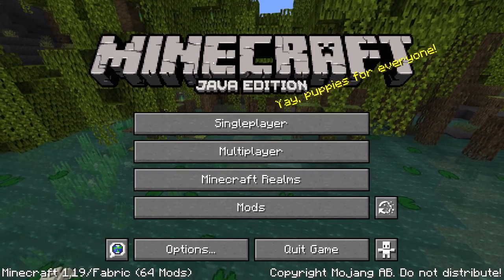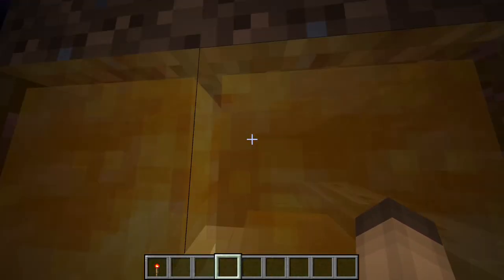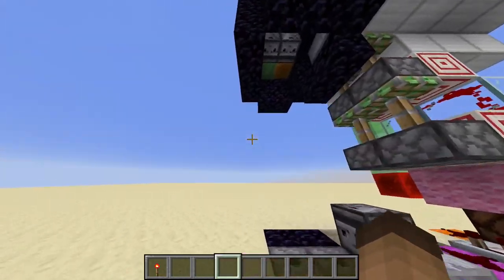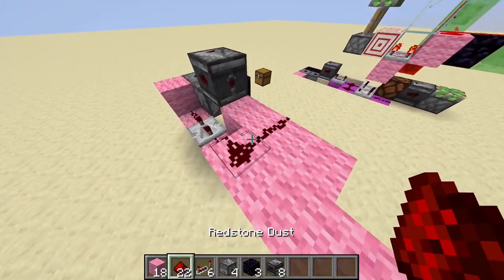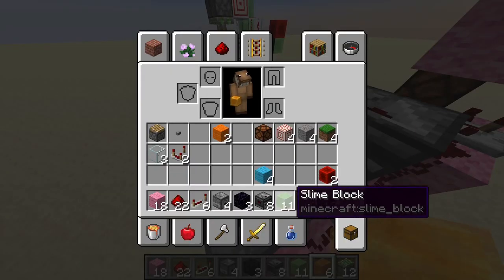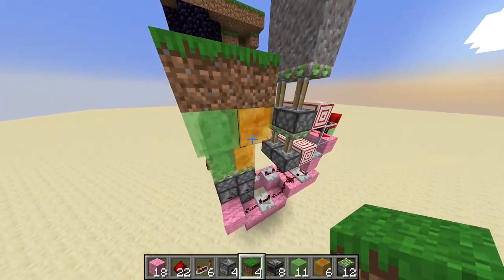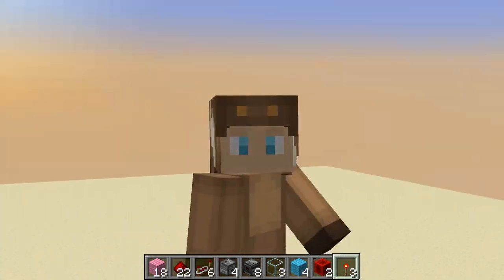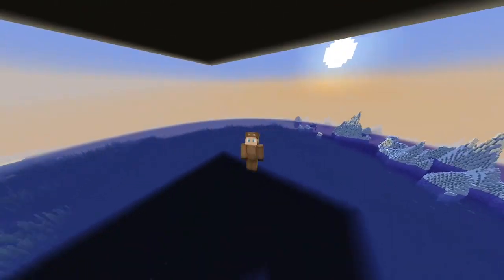How to build a Bunker Entrance! | Minecraft 1.19.2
Minecraft Bunker Entrance!

0:00 Intro
0:35 Showcase
2:18 Build Tutorial
8:13 Outro

Music used in this video:

- lukrembo - animal friends
- lukrembo - this is for you
- lukrembo - jay